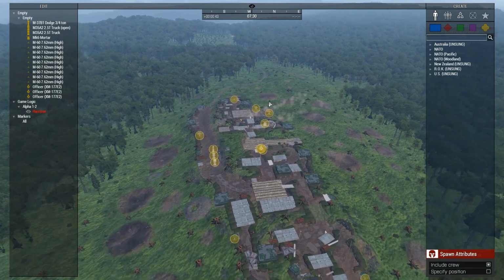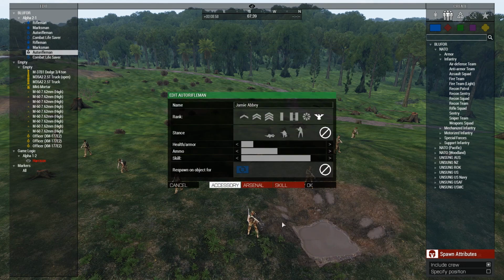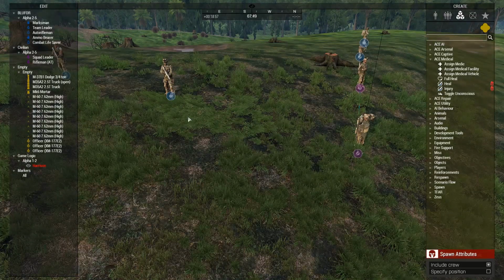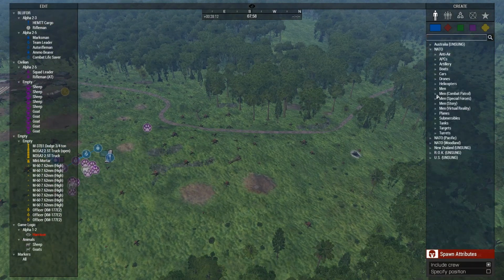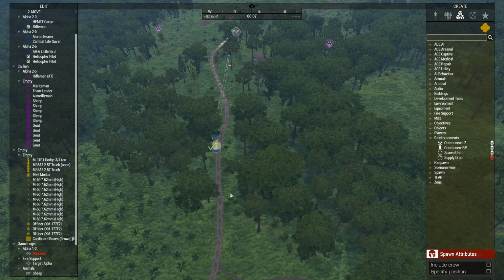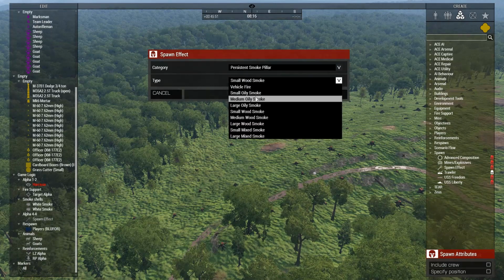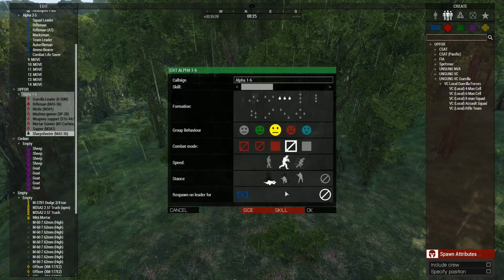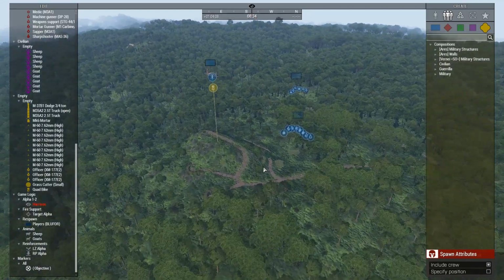Arma 3 zeus tutorial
Today is a complete tutorial for Zeus. Hopefully you find it useful.

Hi im Harrison and thank you for reading the description!